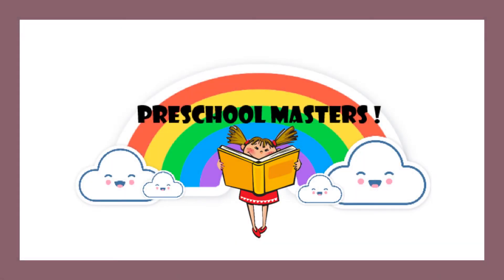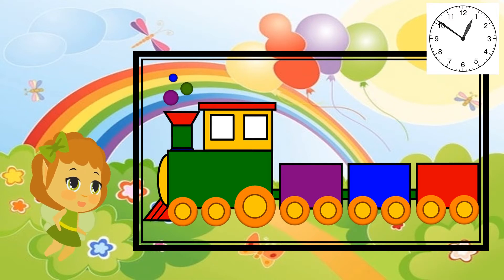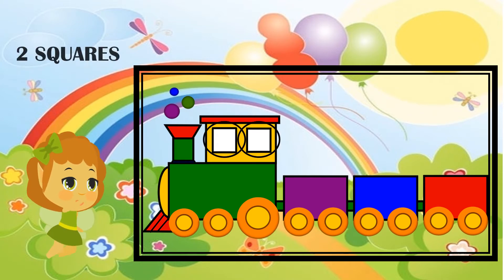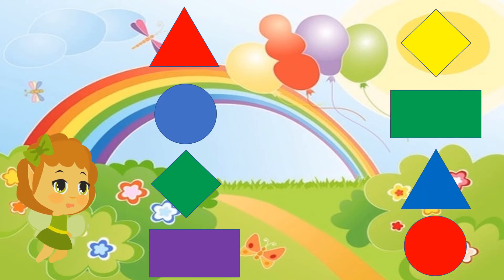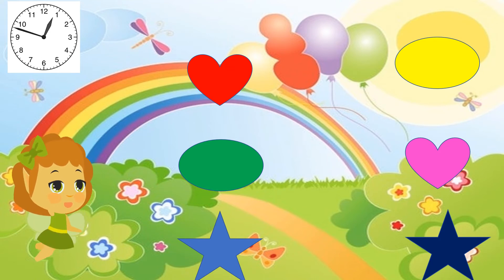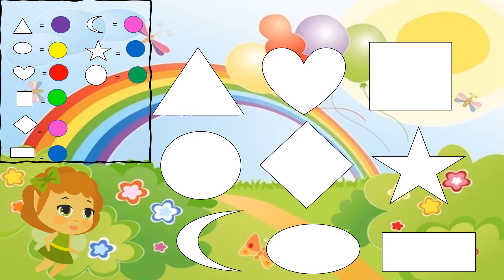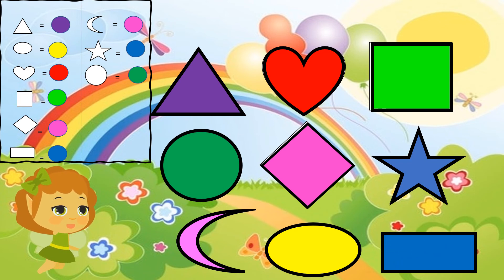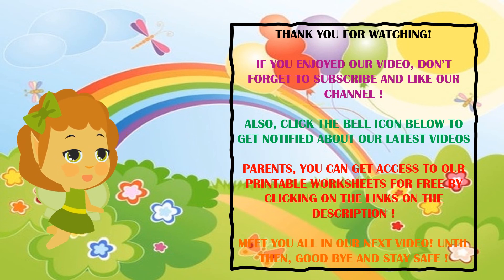Activities with Shapes !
This video features a range of activities relating to shapes.